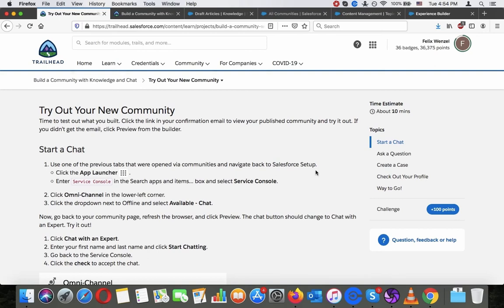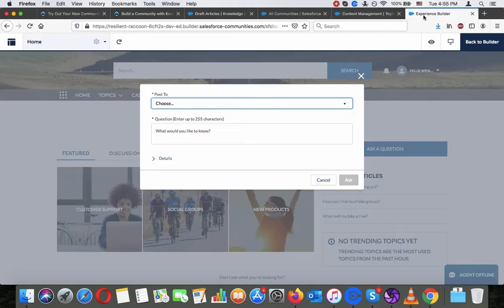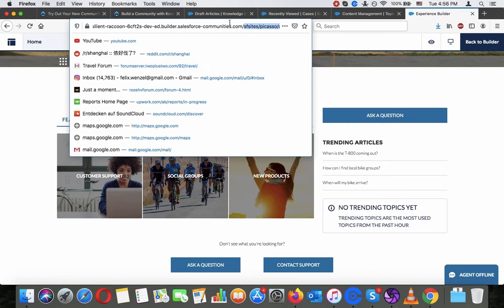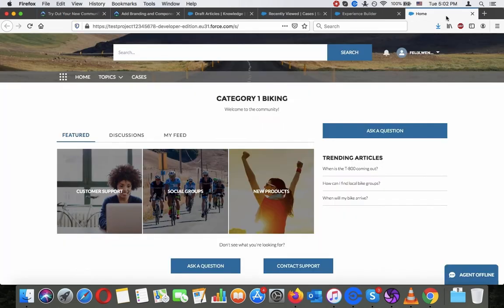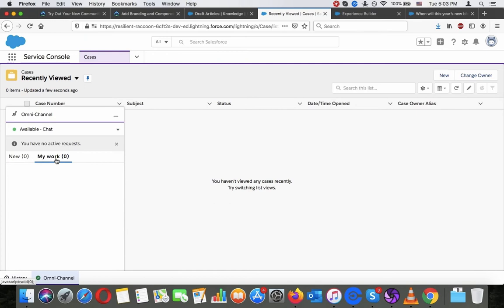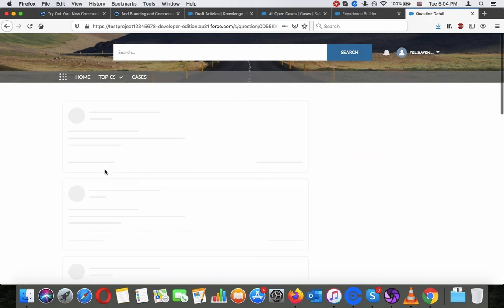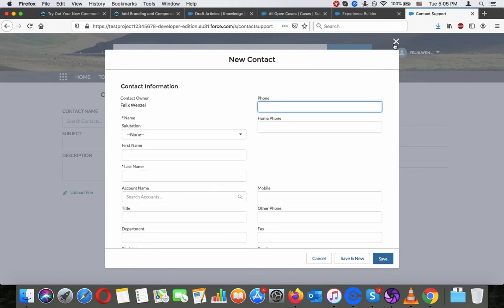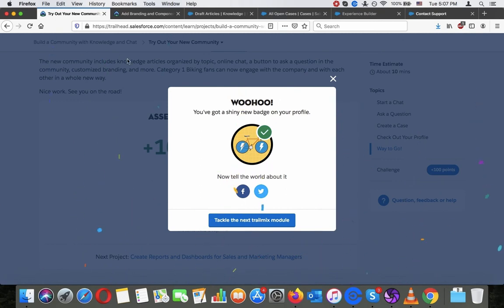Try Out Your New Community in Salesforce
Time to test out what you built.